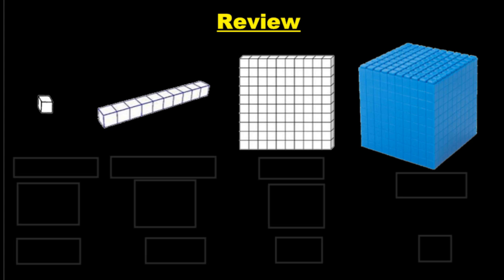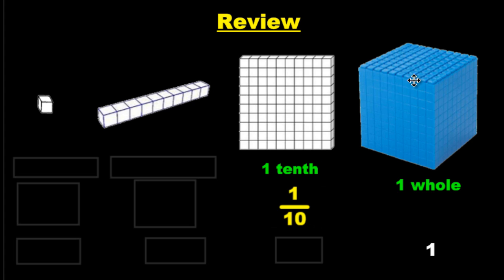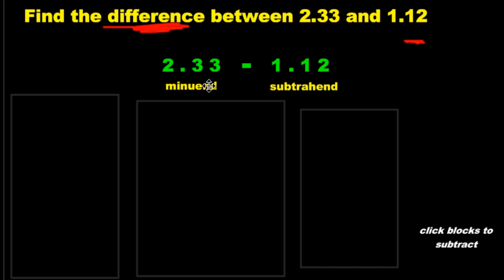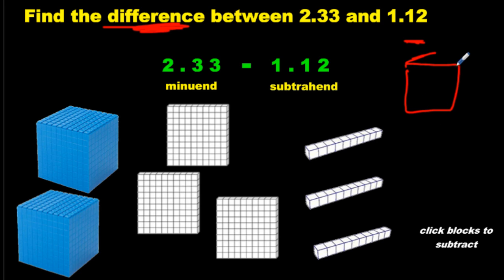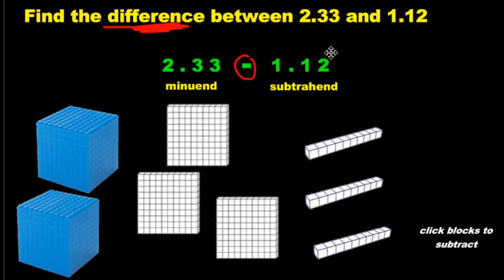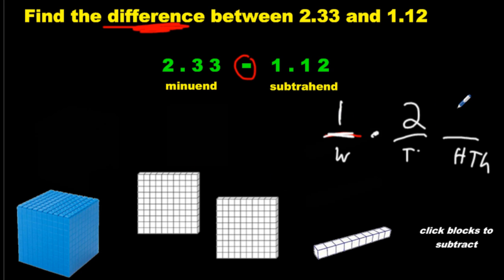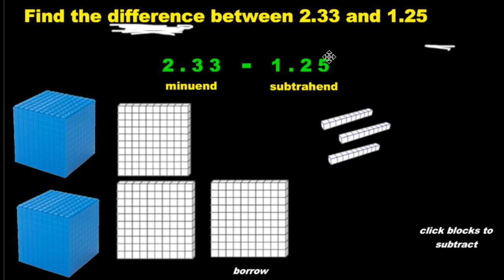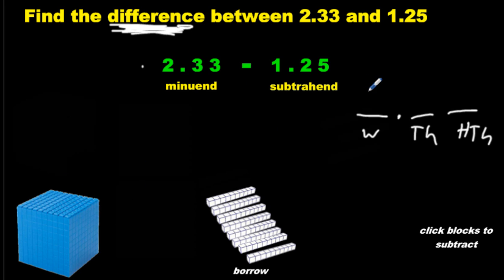Subtracting Decimals Using Base Ten Blocks